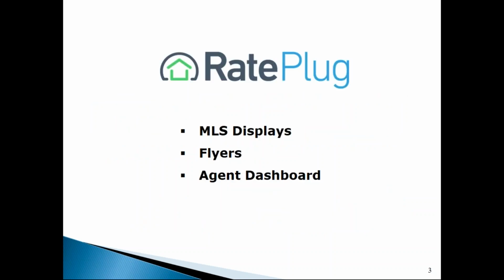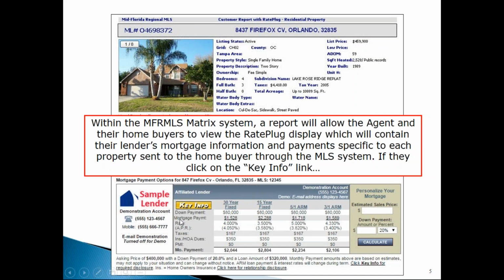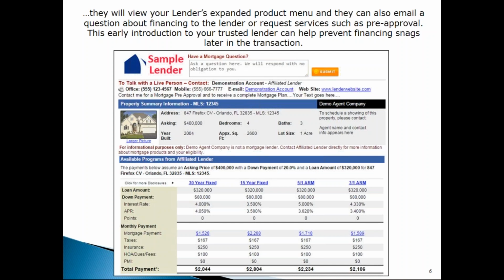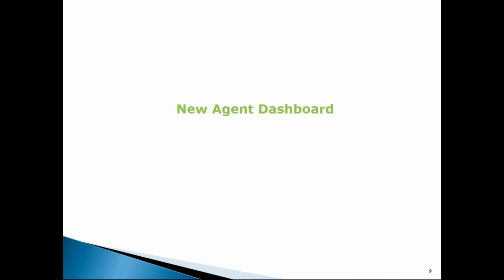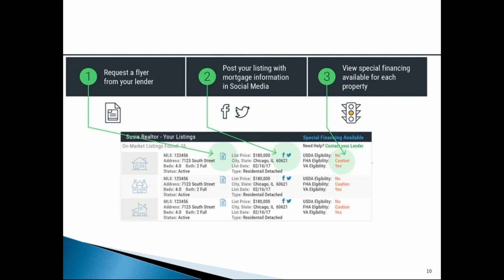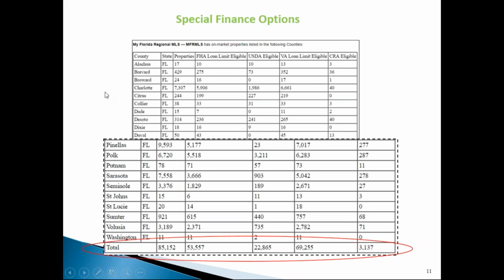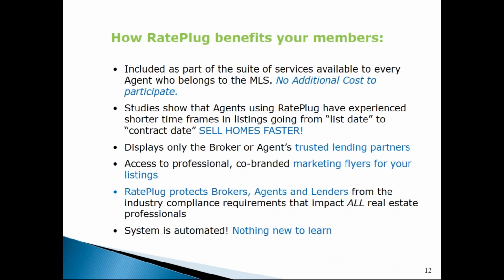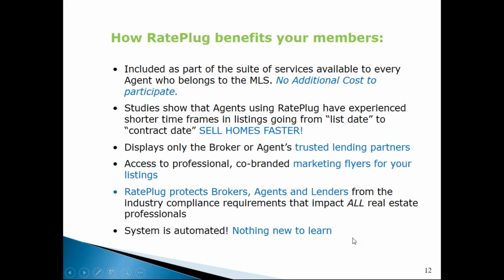RatePlug - real estate marketing and overview for MFRMLS trainers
Why pay extra for real estate flyers - with RatePlug - a real estate property flyer system is included with your MLS membership.